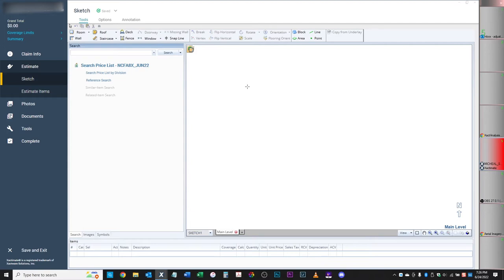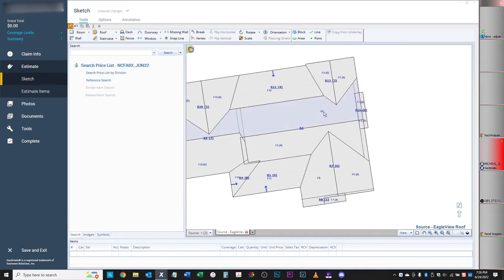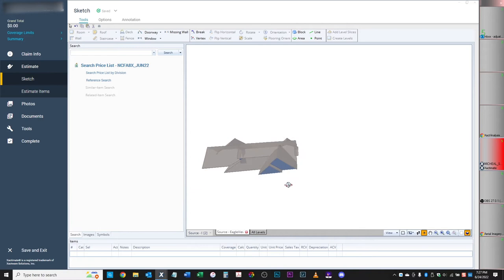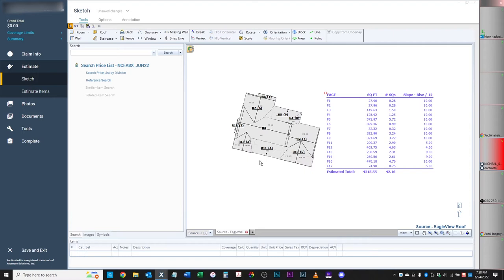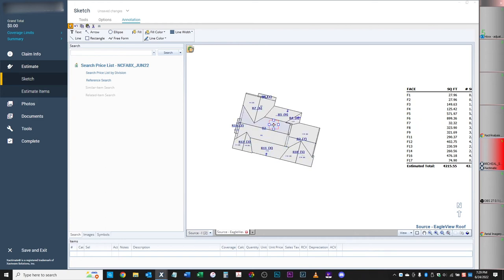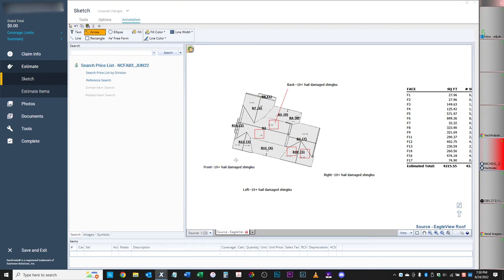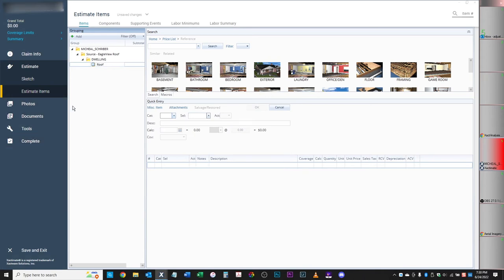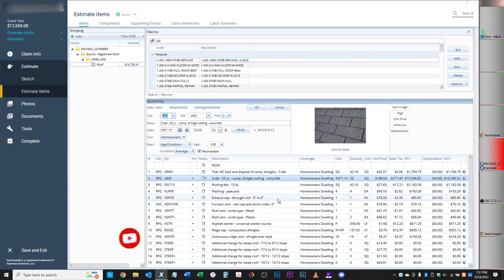Eagleview, What is it?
How do you import an Eagleview into Xactimate?

0:00  Intro
0:06  Eagleview, What is it?
0:33
0:41  Importing Eagleview into Xactimate
2:51  Look at your roof in 3D
4:15  Annotating your Roof Sketch
6:20  Macros to Build Estimates
Click on the Buy Macros Button below the Big Photo
7:32  Wrap up

Don't forget my Macros?

Claims Adjuster Training Insurance Adjusting, Daniel the Adjuster, Free Training

How to succeed as an Adjuster (Do This!!)
I explain what you need to do on the inspection, what tools you need to complete an inspection, and tips and strategies to succeed as an adjuster.
My name is Daniel Brant and I am an claims adjuster.
I have included links below for the equipment that I use on my inspections, the tools of the trade, and how to use them.
  Have you ever wanted to learn how to be an insurance adjuster?
  Ever dreamed of being self-employed?
  Wish you could make more money?
  Tired of your dead-end job?
This channel is dedicated to those who wished they knew more about insurance adjusting but just did not know where to start.   I plan on explaining my experience as an adjuster, how I got started, how I grew my business into well over a 6-figure income, and all the information you need to know to become one yourself.

The tools I use on the inspections:
Best Rechargeable Flashlight
Dr.Meter, Pinless Wood Moisture Meter
Leica DISTO D2 Laser Measure
FLIR ONE Pro - iOS - Thermal Camera
Stanley 30 Foot FatMax Measuring Tape
STANLEY FATMAX Tape Measure, 100-Foot
DEWALT Deluxe Carpenter's Combo Apron, 16 Pocket
DJI Mavic Air 2 Fly More Combo - Drone Quadcopter
144 Pack 18 Colors Jumbo Sidewalk Chalk Set
Black Diamond Big Gun Harness
Black Diamond 9.9mm Climbing Rope-30'
Black Diamond 9.9mm Climbing Rope-192'
Black Diamond Index Ascender, Right, Anthracite
Werner MT 22 telescoping-ladders, 22-Foot
Lock Jaw Ladder Grip
Weaver Leather Throw Line Storage Bag
Haag 4/09 Shingle Gauge
Sony DSC WX80/B 16.2 MP Digital Camera
Johnson Level & Tool 750 Pitch and Slope Locator
Leatherman, Wingman Multitool
Cougar Paws Climbing Boots